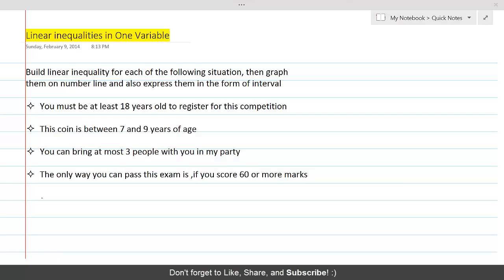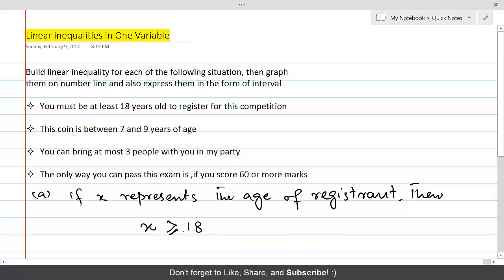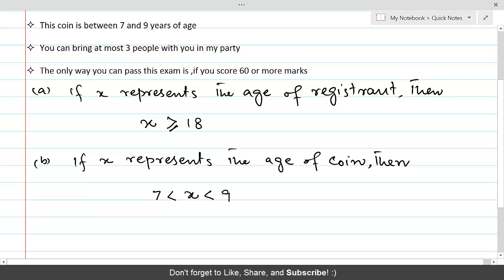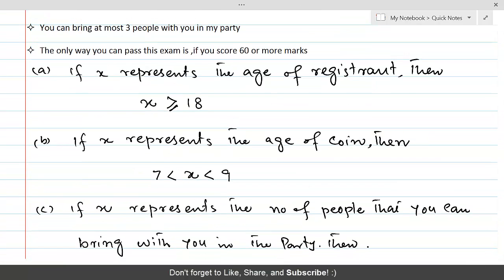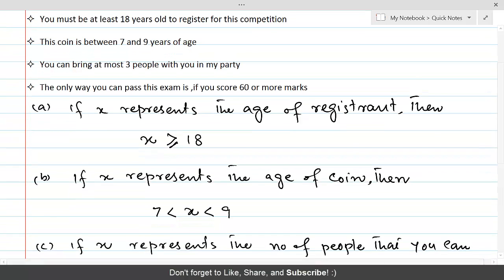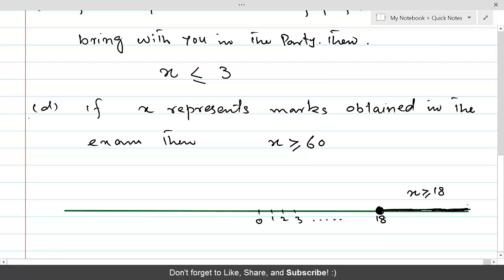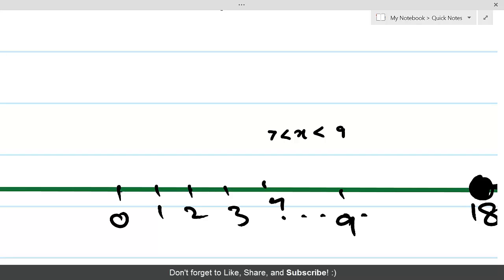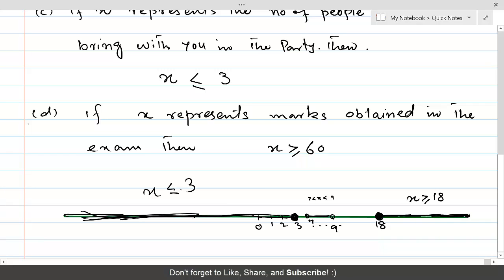Linear Inequalities in One Variable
This video explains the process of solving linear inequalities on one variable.